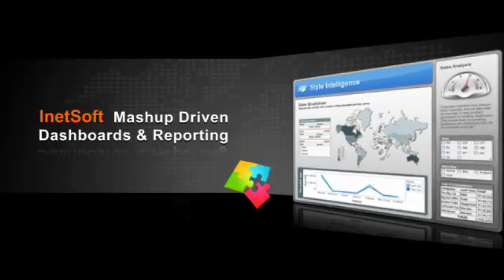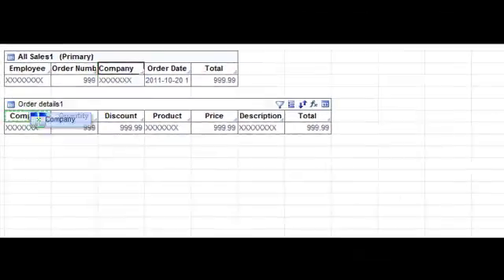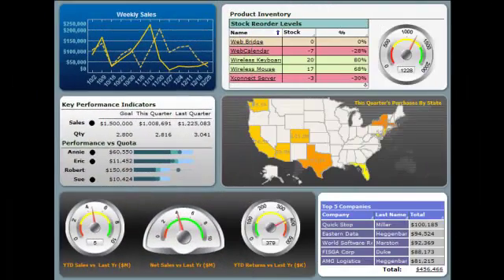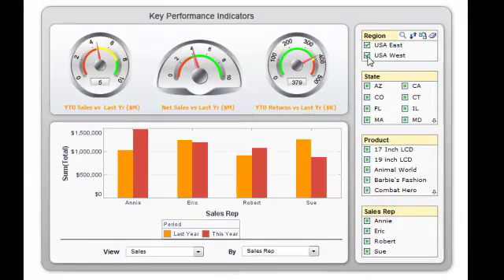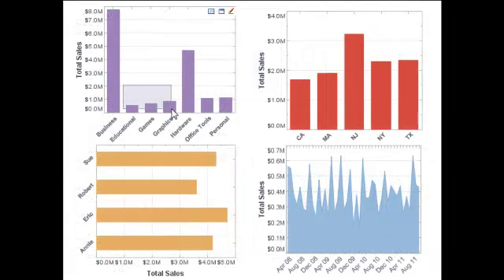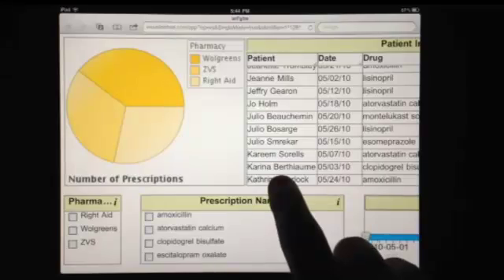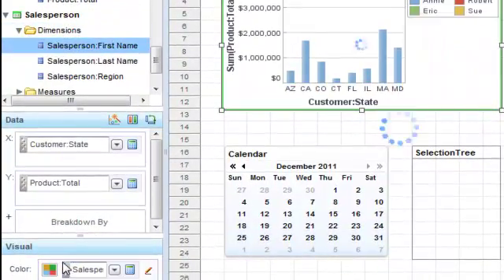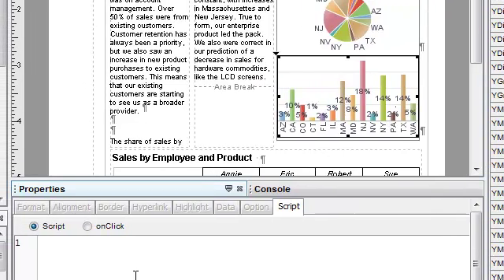Demo of InetSoft's Advanced BI Dashboarding Software